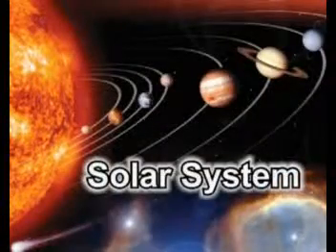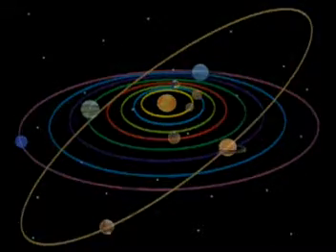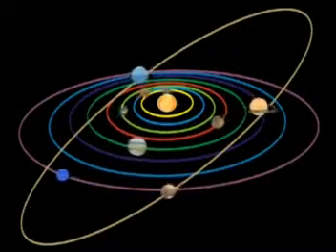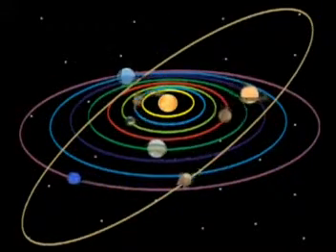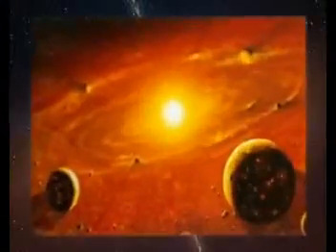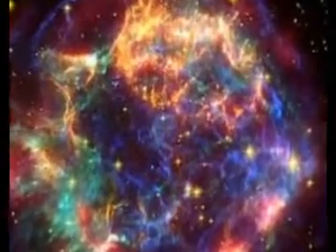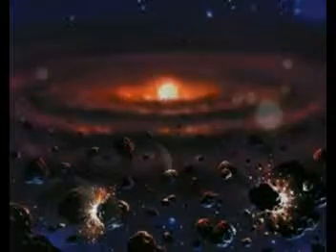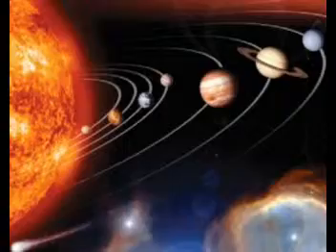BORN A SOLAR SYSTEM 1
BEST ANIMATION AND INFORMATION FOR LEARNING AUDIO AND VIDEO